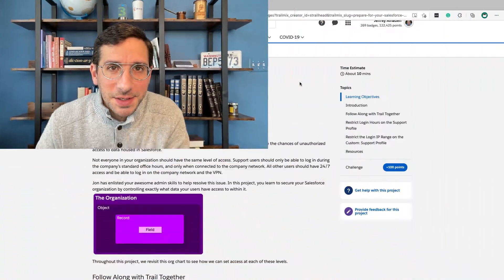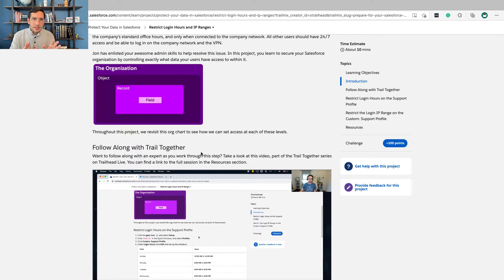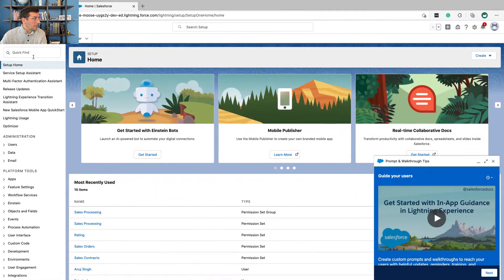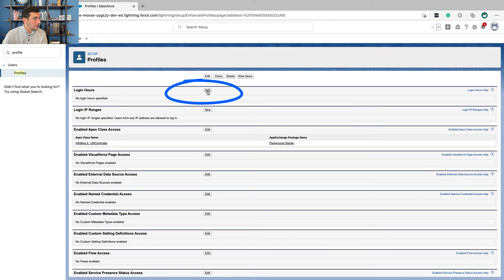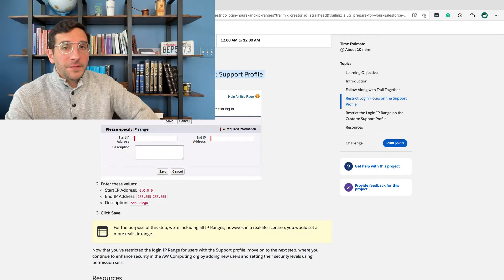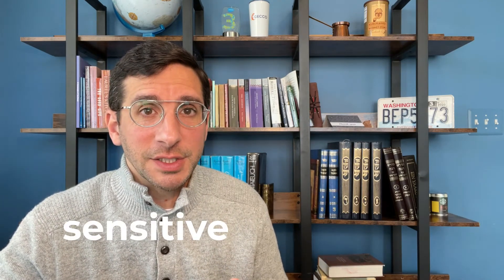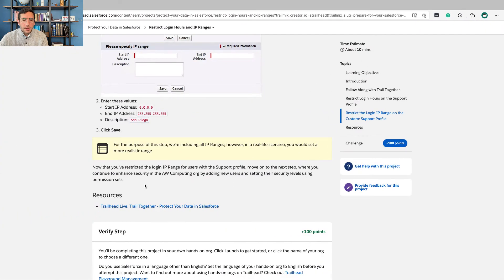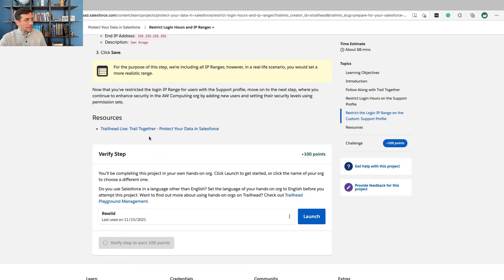Restrict Login Hours and IP Ranges | Trailhead | Answered and Explained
In which, I give a crash course in Salesforce security, try out some cheesy Marvel animations, and talk about the business reasons for setting login and hours and IP ranges for the support profile. Oh, I also show how to configure your Trailhead playground for this step.

For a more technically accurate of how to understand Object, Records, and Fields, see this video from @SalesforceHulk

CREATE A BLOG AND SHOW WHAT YOU KNOW
I use Ghost* for blogging because its has amazing templates for free and has fantastic support so I can focus on learning about Salesforce instead of tweaking a website. They also have plans for businesses too. Check it out:

LEARN MORE ABOUT BUSINESS
Read some books by Marc Benioff

Universal Principles of Design
My favorite book on understanding how the choices we make impact the people who use our creations.

LEARN ABOUT CLIMATE CHANGE
Because learning leads to action.

~A Life on Our Planet~
Sir David Attenborough shares how the world has changed during his lifetime, and what we need to do to undo the damage.
Read the book or get it listen to it for free with a new Audible account:

~Before the Flood~
Leonardo DiCaprio meets with scientist, politicians, and world leaders to learn about climate change.

~Trailhead~
Create a Sustainable Future, learn how to make a positive impact and combat the effects of climate change.

~World Wildlife Foundation~
Learn more and help protect biodiversity.

TAKE ACTION
~Community Solar~
Add solar power to the energy grid,  and save money, by using community solar.

~Eat Less Meat~
The New Laurel's Kitchen, a book that transformed the way I eat.

The Laurel's Kitchen Bread Book, my bible for whole grain bread baking.

Or lots.

0:00 Intro
0:32 Introduction to Salesforce Security
4:57 Why Restrict Login Hours and IP Ranges on the Support Profile
6:19 Restrict Login Hours on the Support Profile
7:12 What is the Login IP Range
8:04 Restrict the Login IP Range on the Custom: Support Profile